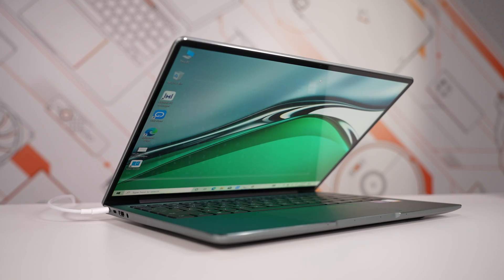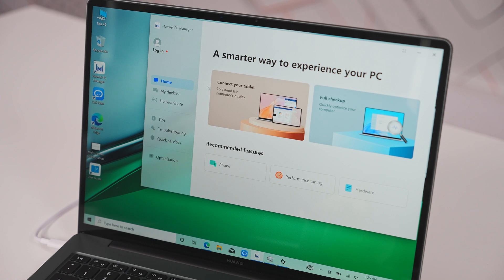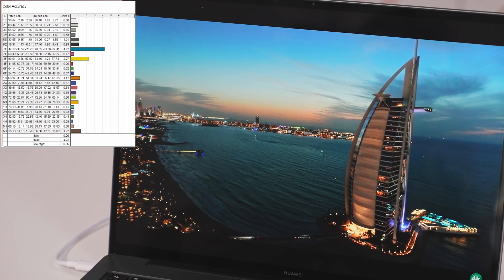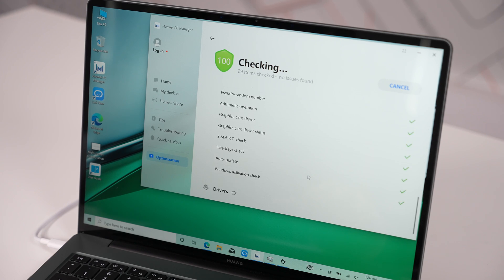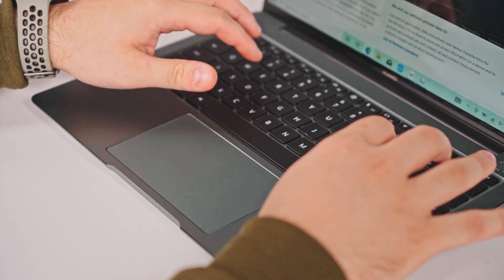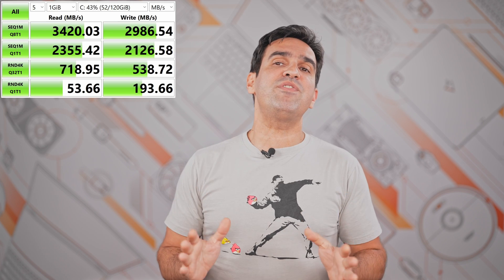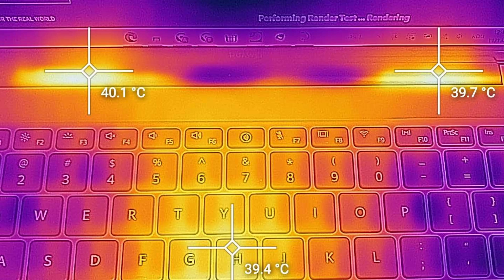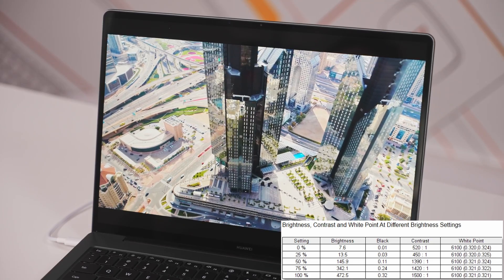MateBook 14s LAPTOP REVIEW: Intel CPU, slim chassis and NO THROTTLING! Eat the cake and have it too.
Huawei's MateBook 14s is a serious upgrade over last year's model: it has an excellent display and manages to tame a hungry and powerful Intel Core CPU in a slim aluminum chassis.